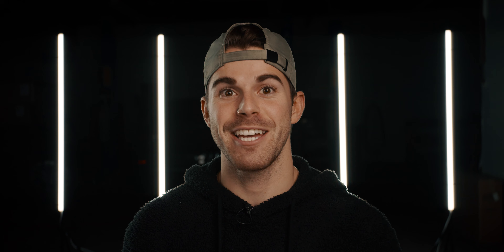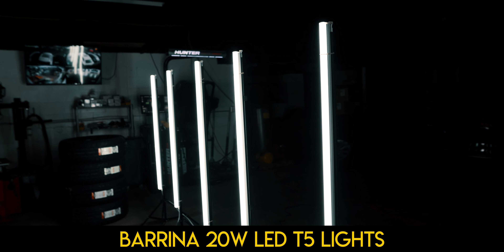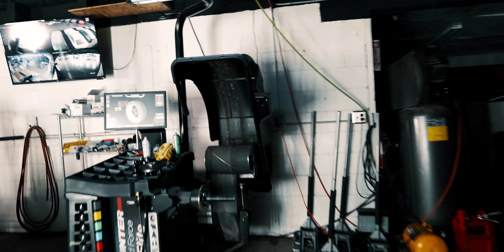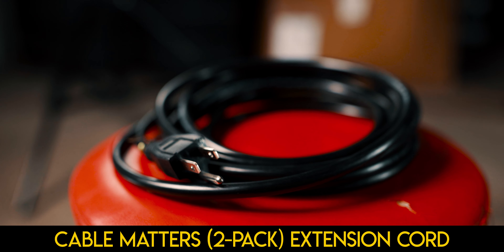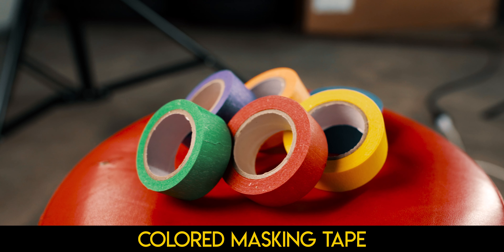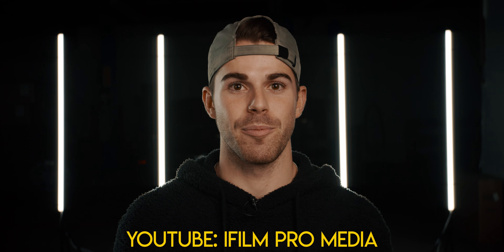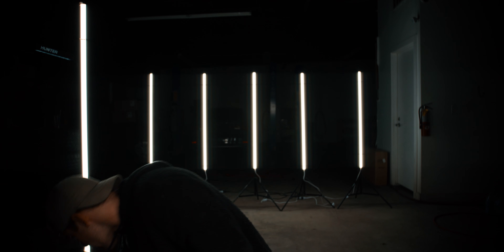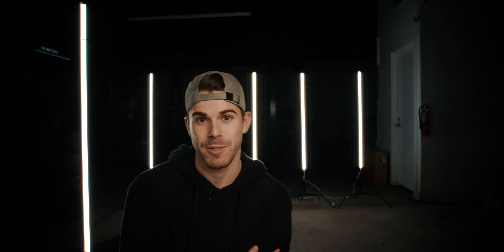UNIQUE LED Light Setup for Filmmakers | Lighting at a Killer Price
I wanted to share this inexpensive & customizable LED lighting setup (Quasar Science alternative) with you! If you have any questions about anything let me know below and I will get back to you as soon as possible! Enjoy.

LIGHTING PARTS:
Barrina LED (6-Pack)
Cheap Light Stands (1 Per Light)
LED Light Connectors
Colored Tape
Quality Ext. Cords

Other Youtube Camera
Youtube Lens
Youtube Microphone
Youtube Light

Song is Ricochet by oomiee.